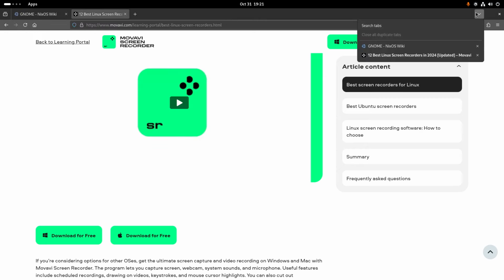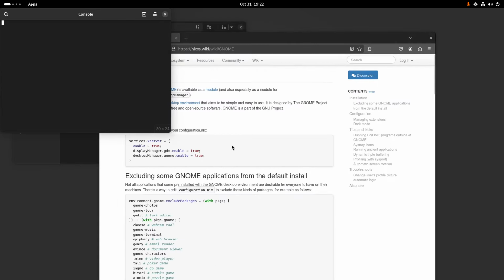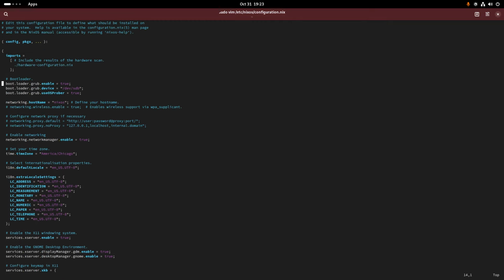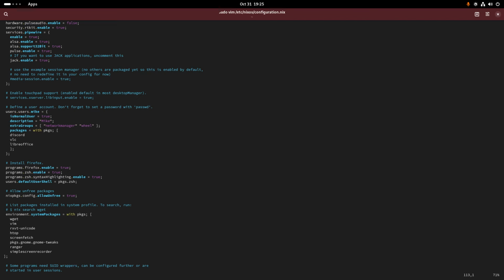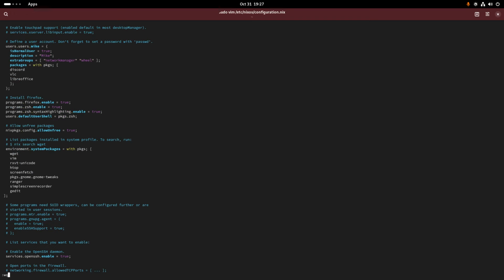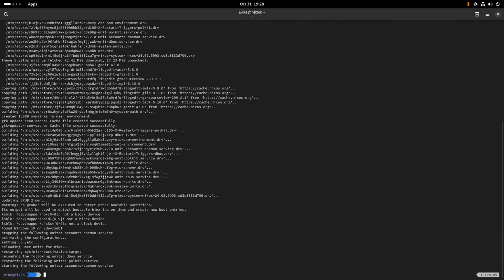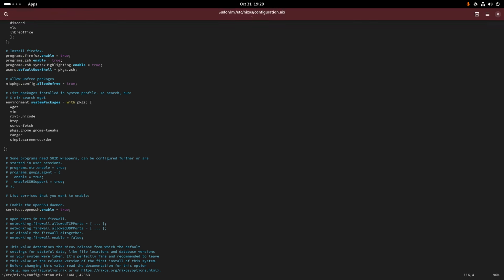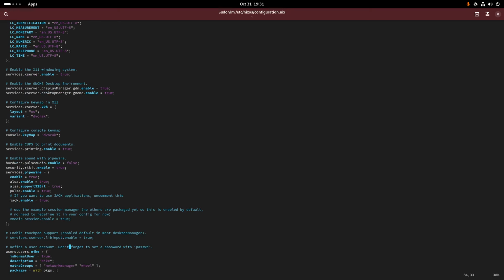My initial thoughts of NixOS